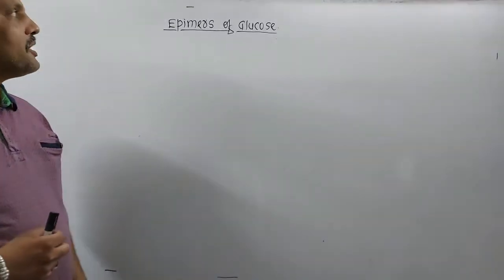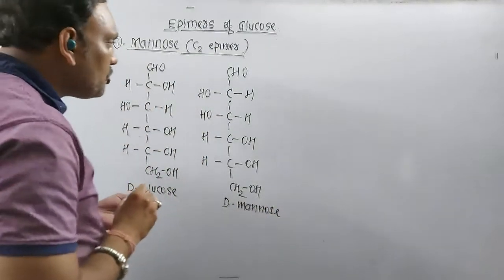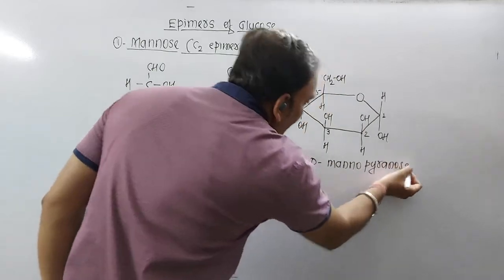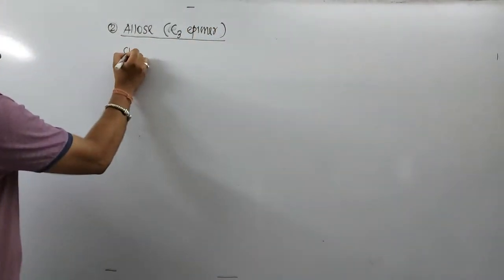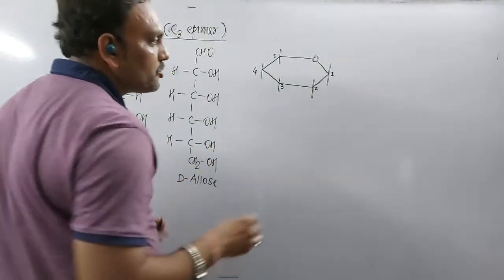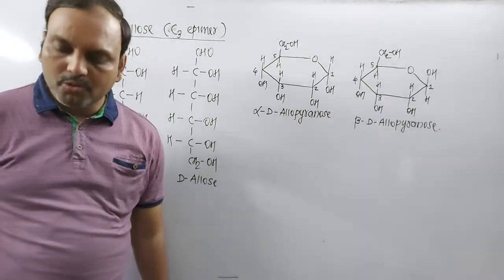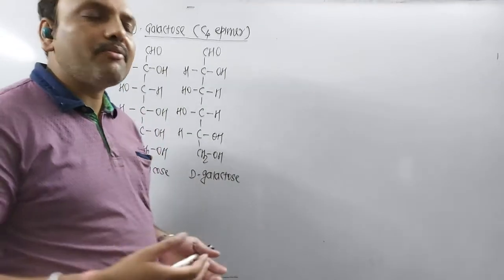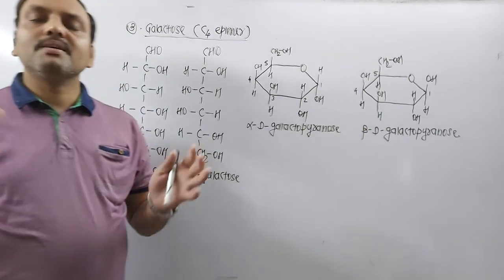Epimers Of Glucose //Mannose // Galactose // Allose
In this video,allose, mannose and galactose are explained.
epimers of glucose